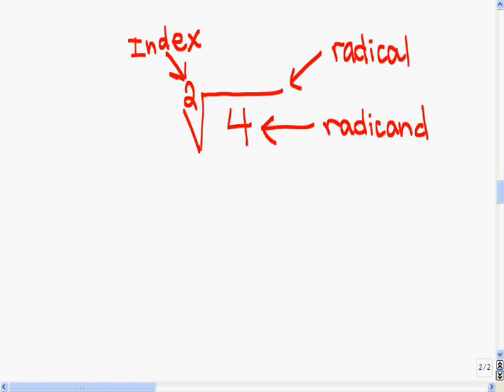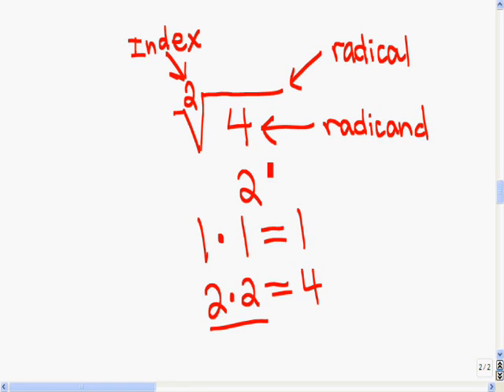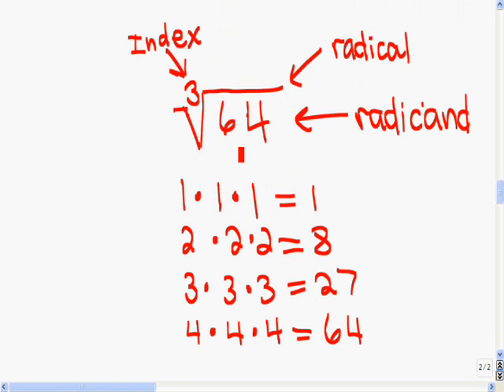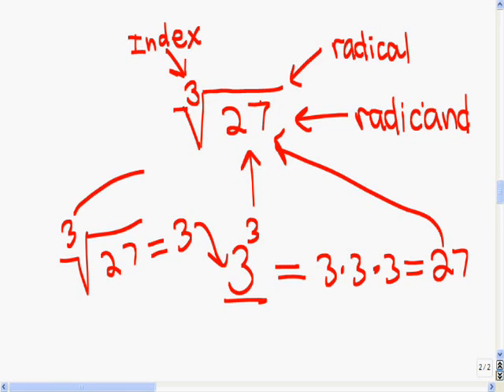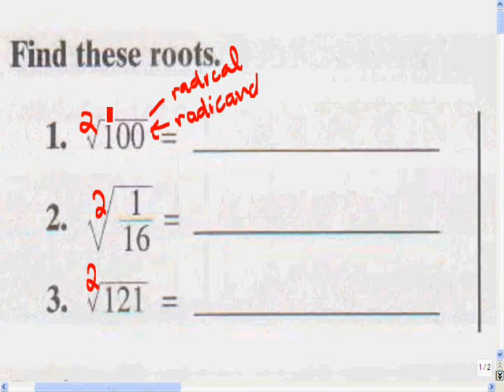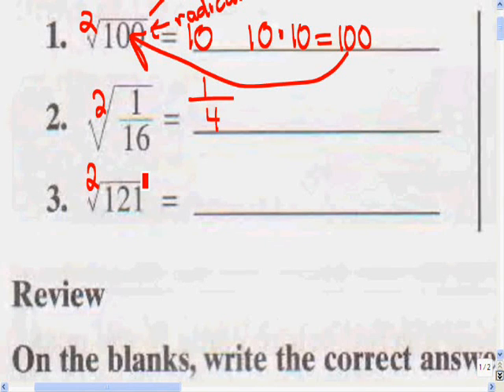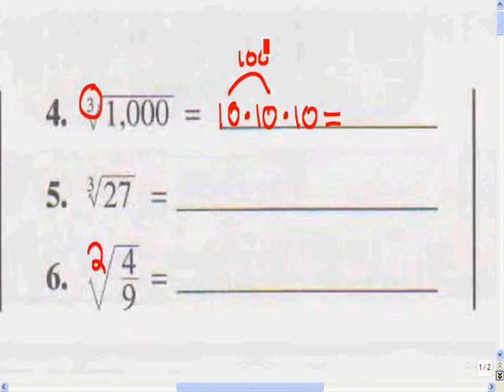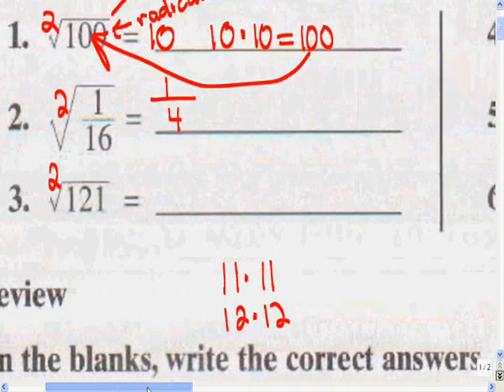Algebra 1 1097 pg 8 pt 1